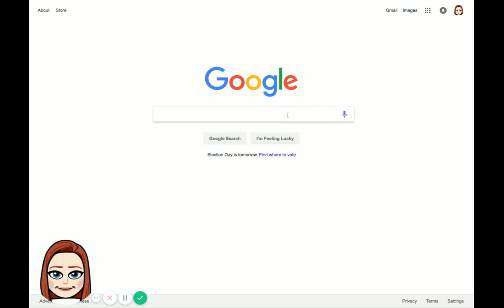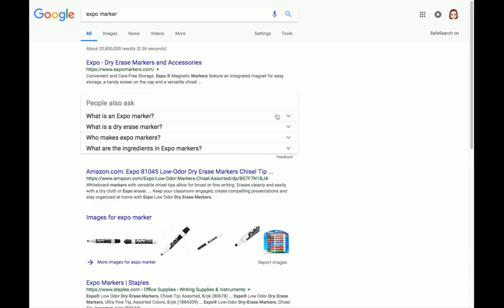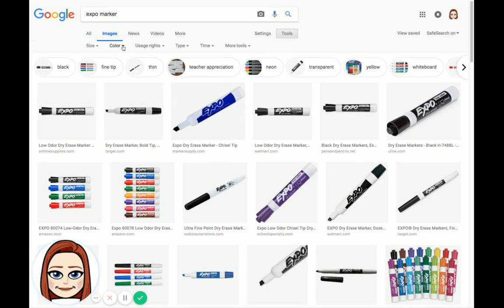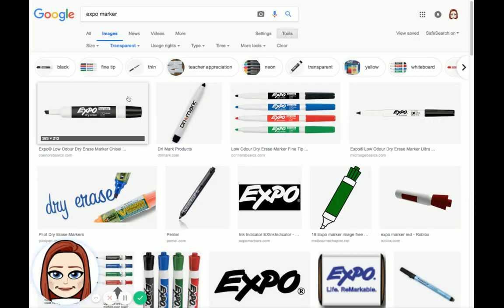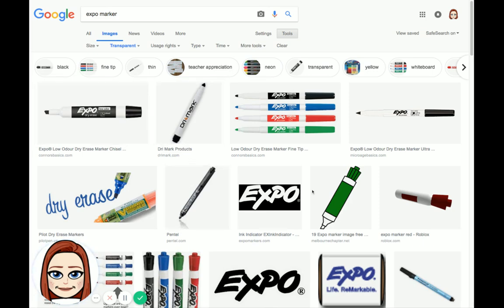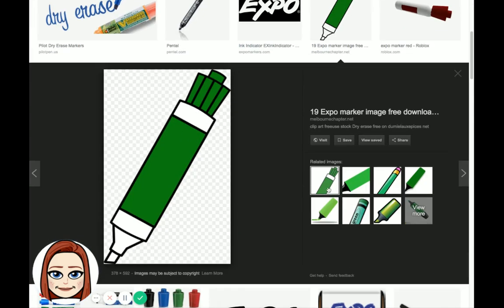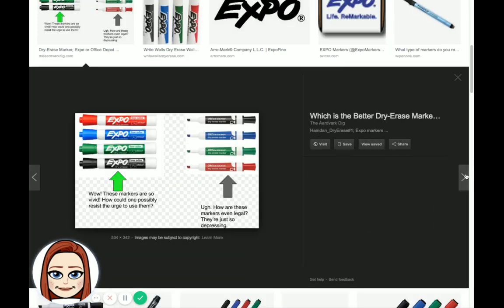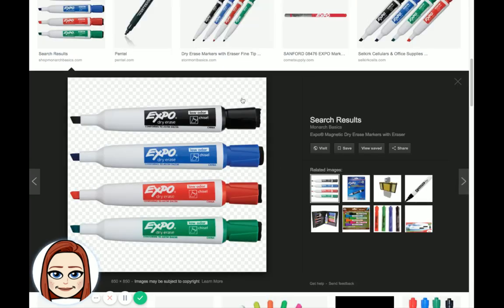Google Image Search - Transparent Backgrounds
Quick tutorial for finding images using a Google search that do not have a background associated with the image. Also known as: 'transparent images'